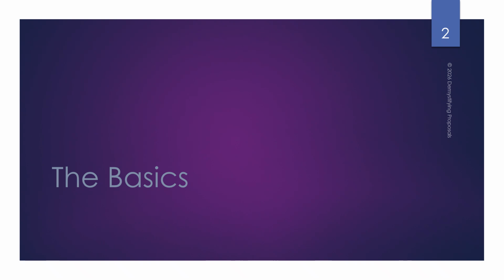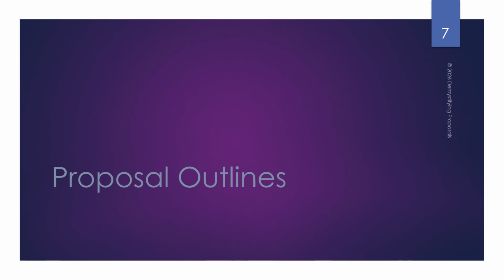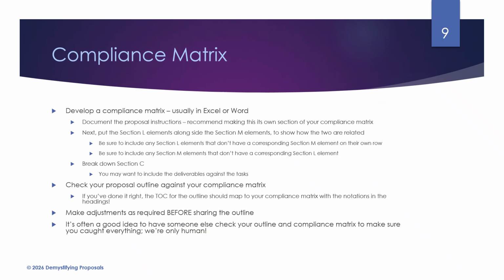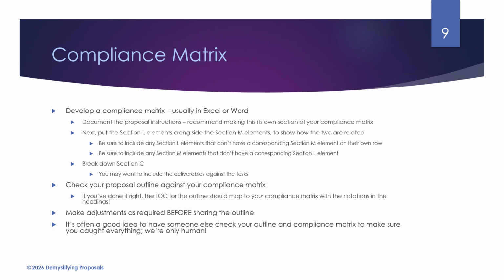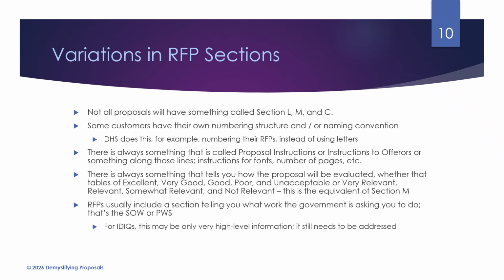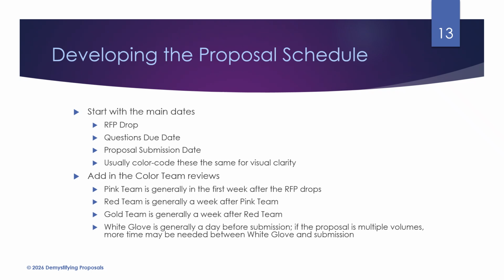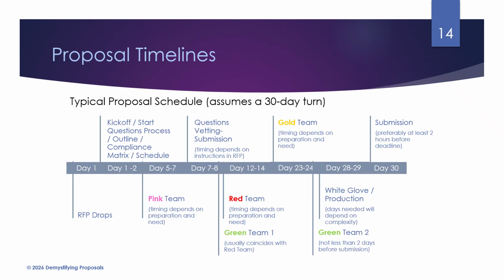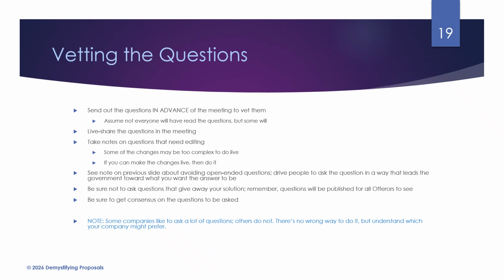Proposal Development 102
Building on the concepts developed in Proposal Development 101, this video from @DemystifyingProposals covers more details every proposal management professional needs to know!